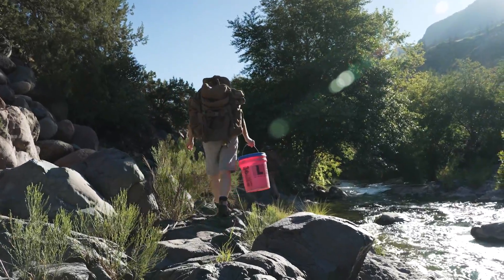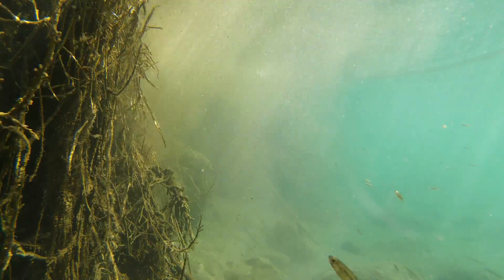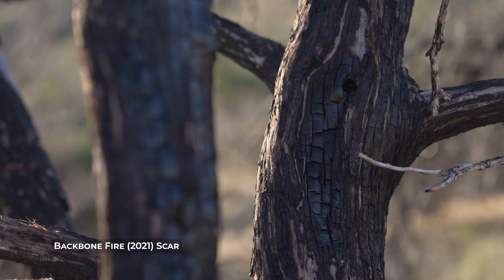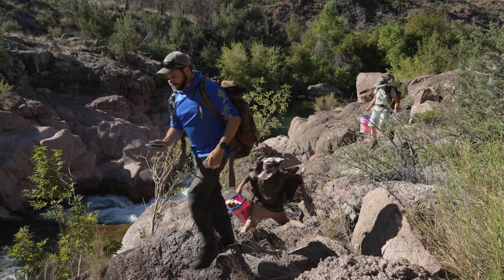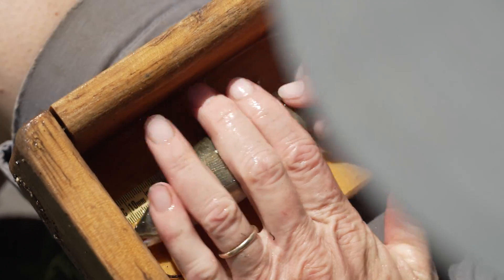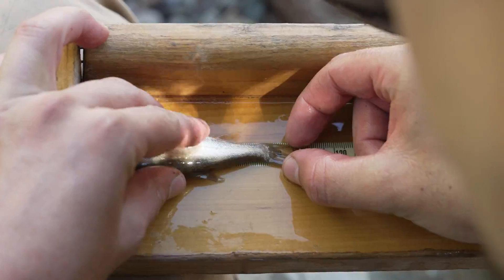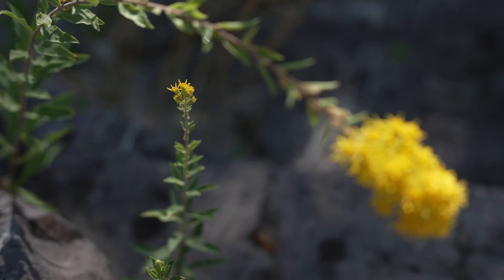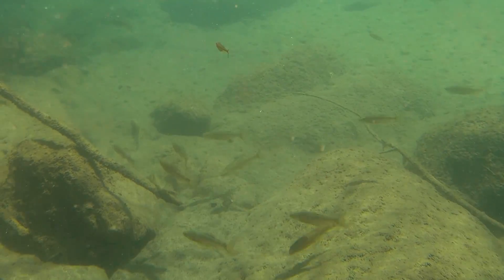Fossil Creek Fish Survey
Arizona Game and Fish Department biologists survey Fossil Creek to see how roundtail chub and other native fish populations are rebounding following the Backbone Fire of 2021.